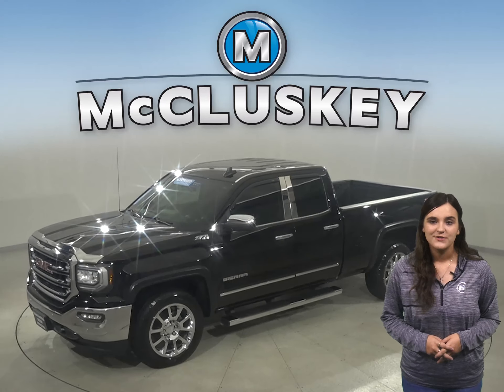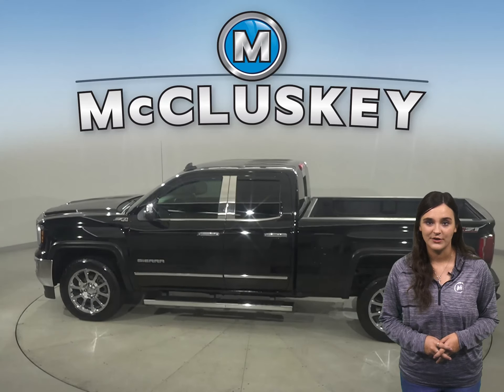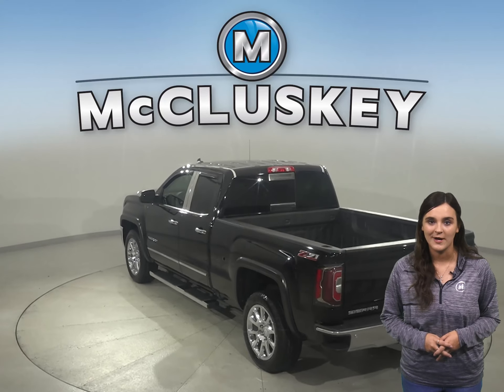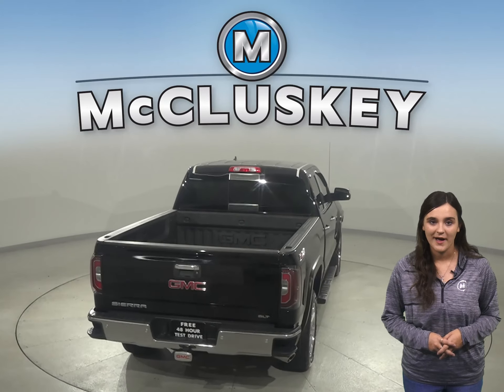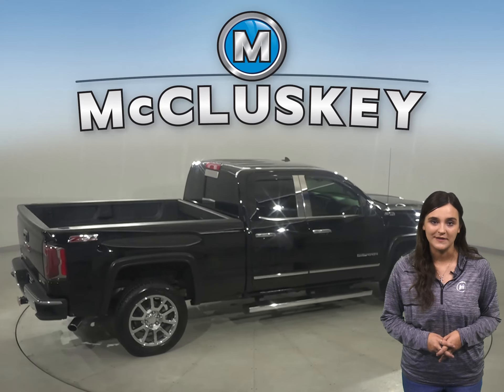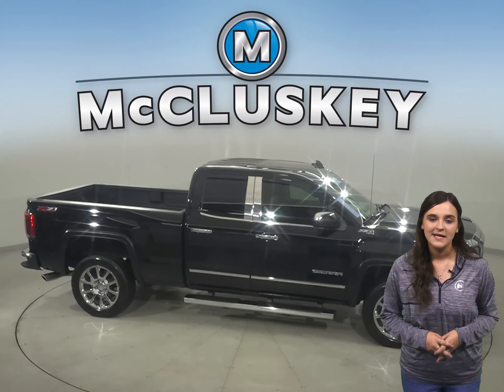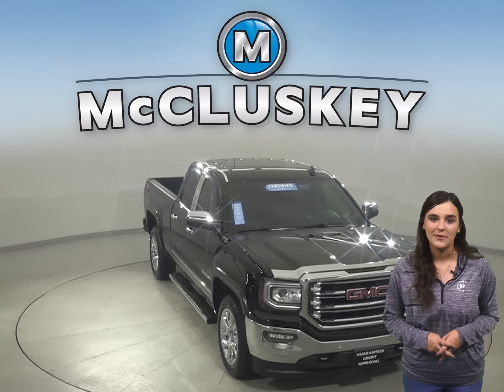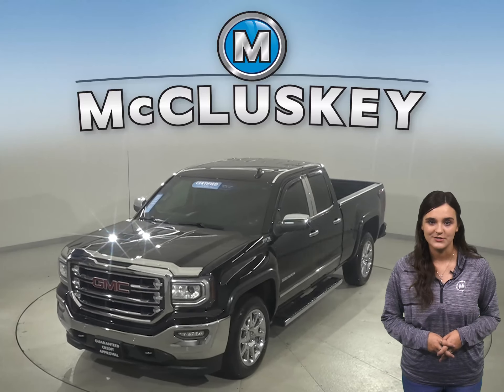A27093TA Certified Pre-Owned 2017 GMC Sierra 1500 SLT 4WD Double Cab Test Drive, Review, For Sale -